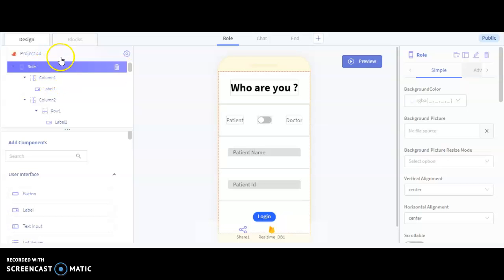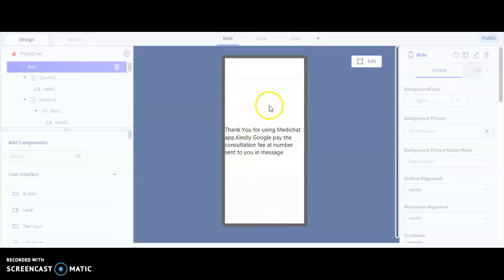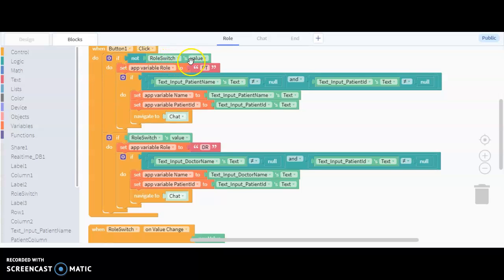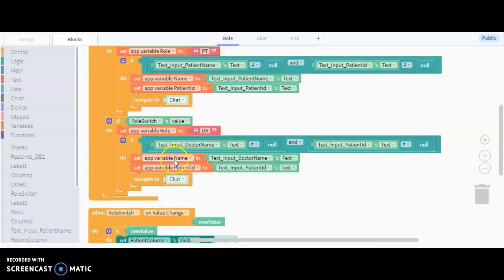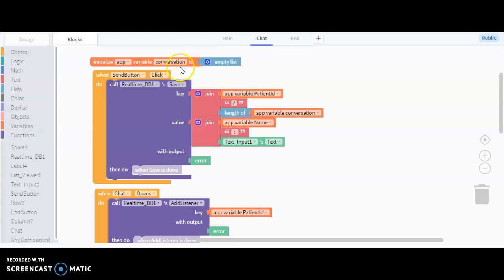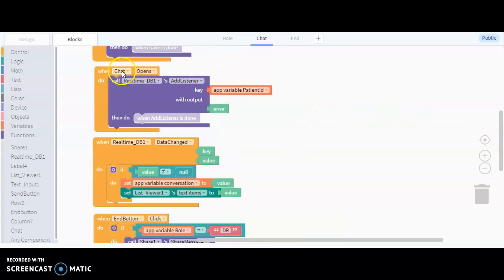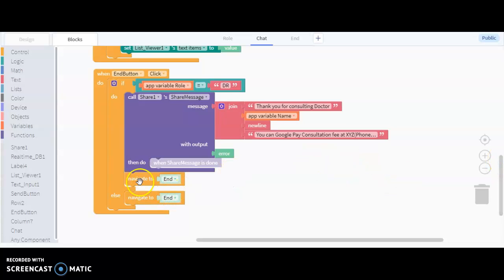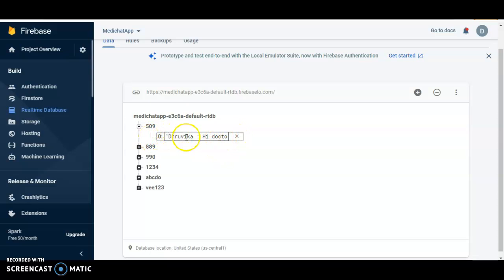Project 44 Chat app